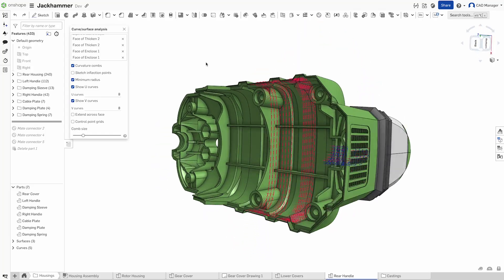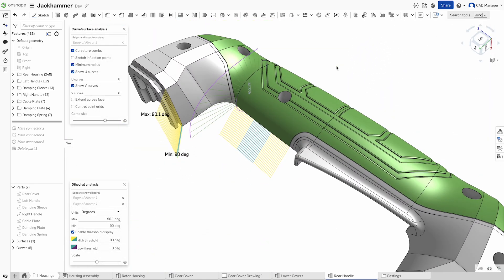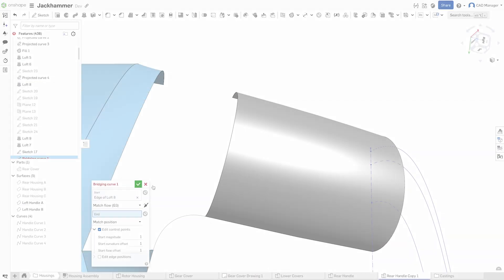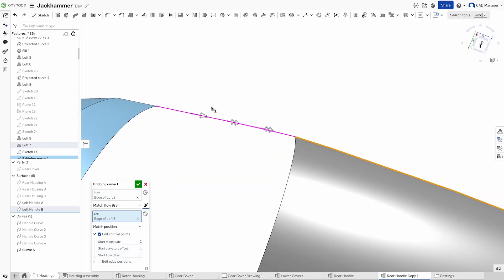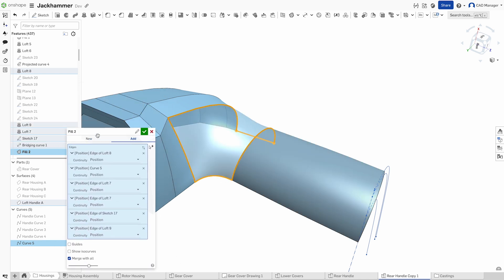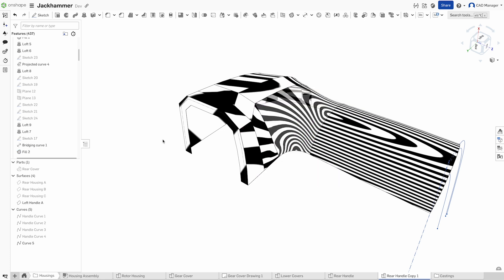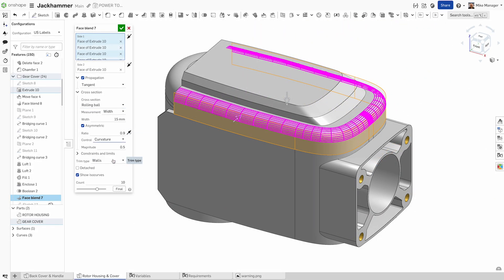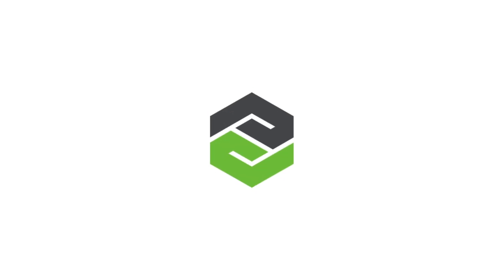Surface Modeling in Onshape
Onshape's advanced surface modeling tools empower engineers to create and refine complex geometry with precision and ease. Start with robust sketch and curve tools, like Bezier splines and 3D bridging curves, for fine control and smooth transitions. Use powerful surface creation tools like Loft, Fill, and Boundary Surface to shape your designs, then analyze smoothness, curvature, and continuity for perfection. All in Onshape's cloud-native platform, boosting collaboration and efficiency for even the most ambitious projects.